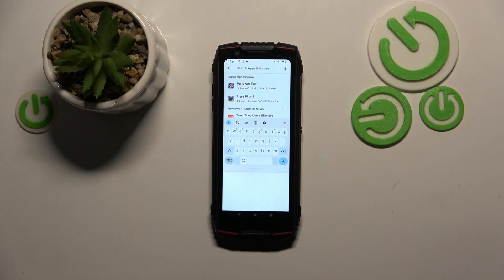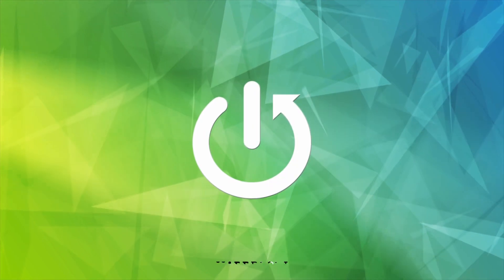How to Fix Floating Keyboard on CUBOT KingKong Mini 3?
Find out more about CUBOT KingKong Mini 3
The floating keyboard issue on your CUBOT KingKong Mini 3 can be resolved with these troubleshooting steps. This guide provides practical solutions to fix the floating keyboard issue, ensuring a seamless typing experience. In order to resolve the issue and restore the keyboard to its normal position, follow the instructions carefully.

What is the floating keyboard issue, and how does it affect the typing experience on the CUBOT KingKong Mini 3?
Can users identify the floating keyboard problem based on specific symptoms or indicators?
What are the potential causes of the floating keyboard issue on the device?
How does the floating keyboard problem impact user productivity and usability?
What are the steps involved in troubleshooting the floating keyboard problem on the CUBOT KingKong Mini 3?